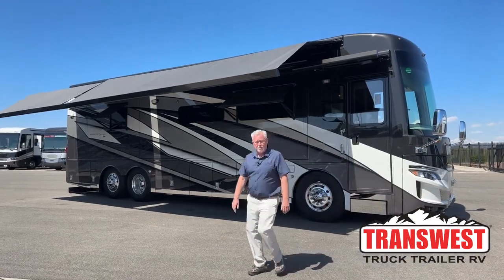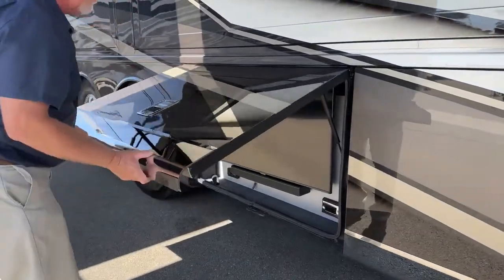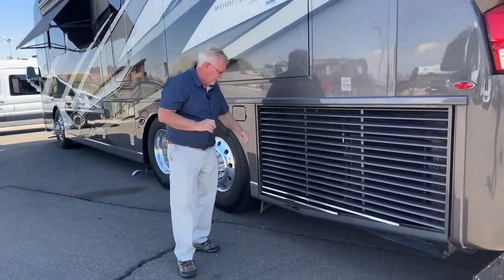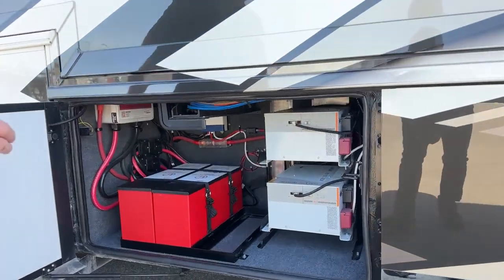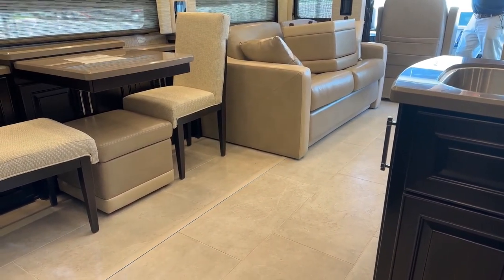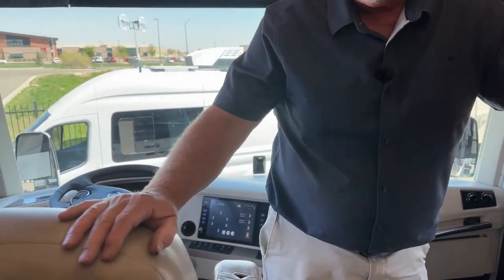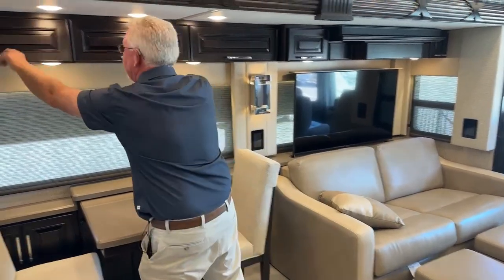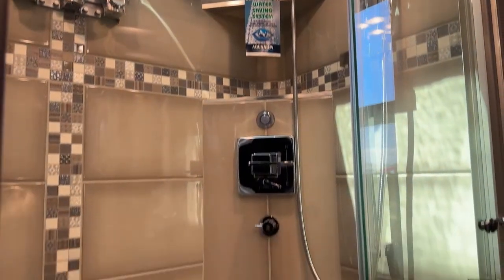2024 Newmar Mountain Aire 3823 - 5N230632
MarkLove is walking around a 2024 Newmar Mountain Aire 3823 - 5N230632 Live at Transwest Truck Trailer RV of Frederick